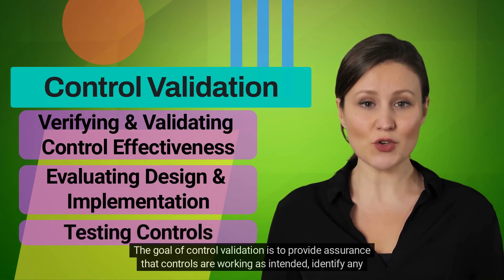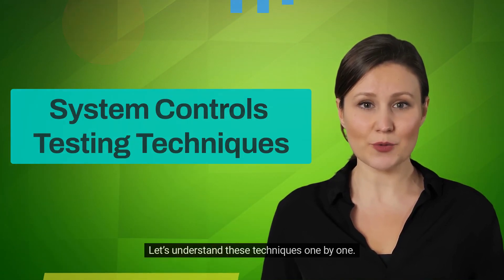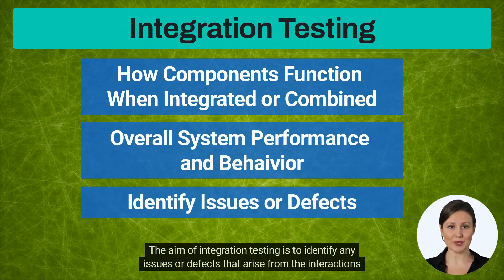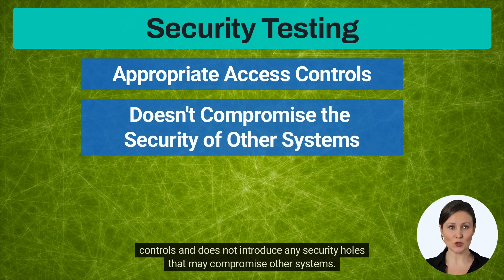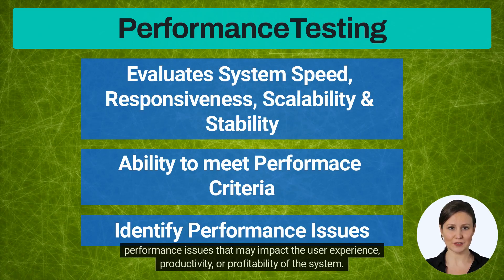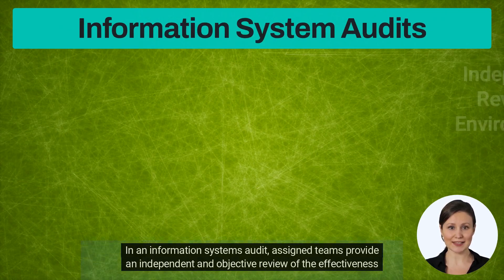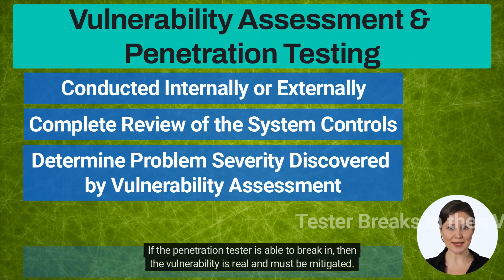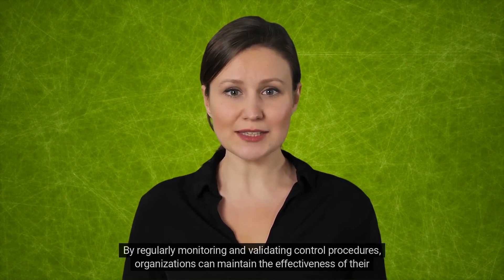Validating and Monitoring Security Controls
Security controls are used to establish the efficiency and effectiveness of controls through various means. Here are some common ways in which security controls contribute to evaluating their efficiency and effectiveness:

Performance Metrics: Security controls can be assessed based on predefined performance metrics. Key performance indicators (KPIs) and metrics related to control implementation, operation, and outcomes can be established to measure the effectiveness and efficiency of controls. For example, metrics can include incident response time, the percentage of successful security audits, or the average time taken to resolve security vulnerabilities.

Testing and Validation: Security controls can be subjected to testing and validation processes to determine their efficiency and effectiveness. This can include vulnerability assessments, penetration testing, or security audits to identify vulnerabilities and weaknesses in the controls. Testing can provide insights into control gaps, areas of improvement, and the overall efficacy of the controls in mitigating security risks.

Auditing and Compliance Reviews: Security controls are often evaluated through internal or external audits and compliance reviews. Auditors assess the implementation and adherence to control requirements, verifying whether controls are effectively designed and properly operating. Compliance reviews help ensure that controls meet legal, regulatory, and industry standards, demonstrating their effectiveness in meeting compliance obligations.

Incident Response and Management: The effectiveness of security controls can be evaluated through incident response and management processes. When security incidents occur, the ability of controls to detect, contain, and mitigate the impact of the incidents reflects their effectiveness. Incident response metrics, such as time to detect and respond, containment success rate, or impact mitigation, can be measured to assess control efficiency.

Continuous Monitoring and Reporting: Implementing continuous monitoring mechanisms helps assess the ongoing efficiency and effectiveness of controls. Monitoring tools, such as security information and event management (SIEM) systems, log analysis, and intrusion detection systems, provide real-time visibility into control operations. Regular reporting on control performance, incidents, and security posture can help identify areas for improvement and validate control effectiveness.

Feedback and Improvement Processes: Collecting feedback from stakeholders, including employees, users, and management, helps evaluate the efficiency and effectiveness of controls. Feedback can highlight usability issues, bottlenecks, or areas where controls may hinder operational efficiency. This feedback is valuable for making iterative improvements to controls and optimizing their effectiveness.

Benchmarking and Industry Comparisons: Organizations can compare their security controls and practices against industry benchmarks and best practices. This allows for a comparative analysis of the efficiency and effectiveness of controls. Industry comparisons help identify areas where controls may be falling behind or where there is room for improvement to achieve industry-leading standards.

Efficiency and effectiveness assessments of security controls are crucial for ensuring that controls are providing the intended protection and delivering value to the organization. Regular evaluations, testing, monitoring, and feedback help identify areas for enhancement and support ongoing improvement efforts to maintain an optimal security posture.